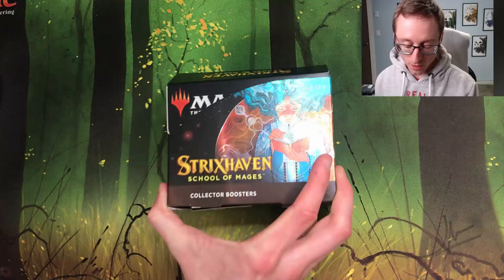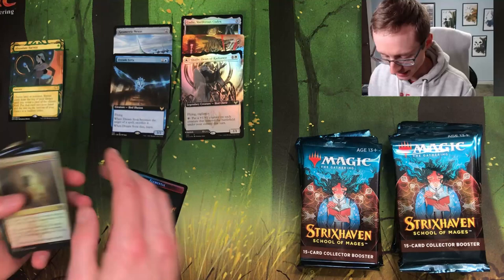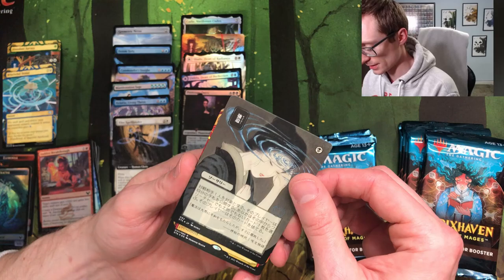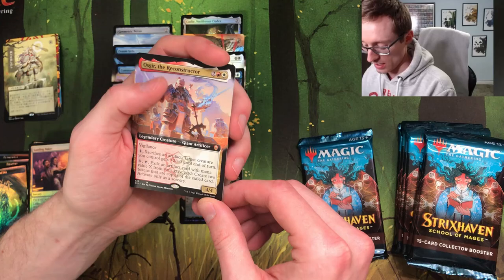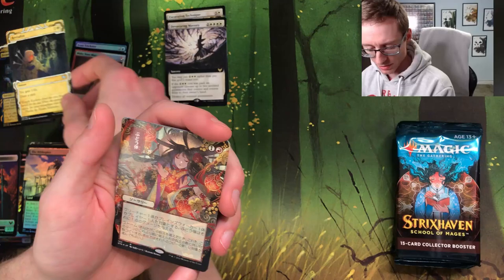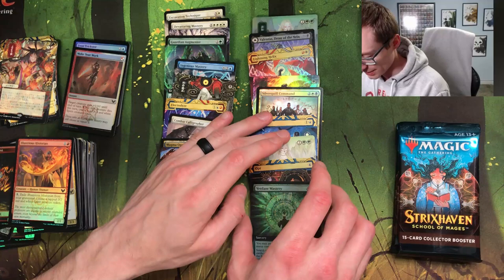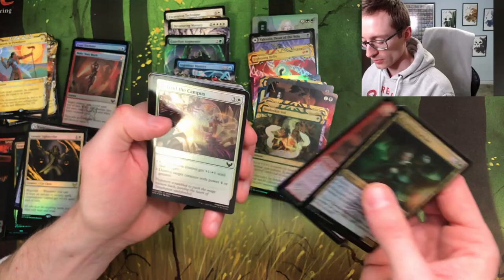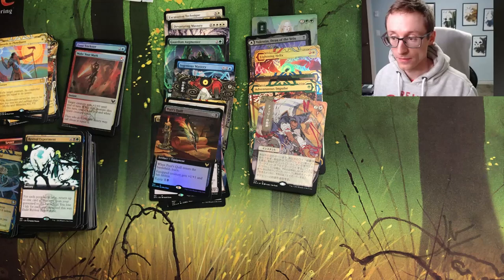Strixhaven Collector Booster Box Opening | LET'S GET GOOD PULLS!!!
Thank you again Noel for the chance to open up some more awesome packs! I know we hit some of the cards you wanted, so I hope you're happy with this my friend. Set booster box is up next!

Remember to check out World of Better Magic on Facebook for more fun MTG community goodness. And, of course, buylist those cards you don't want at Card Kingdom!

►Buy clothes from INTO THE AM + save money to buy more Magic cards!!!